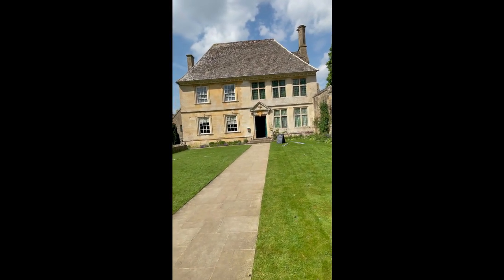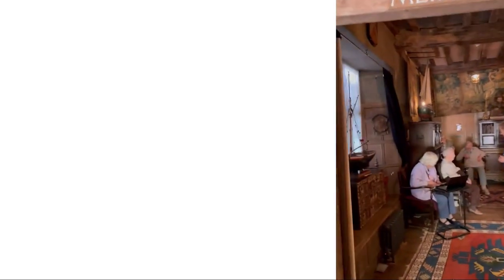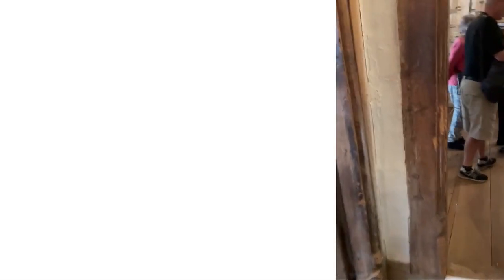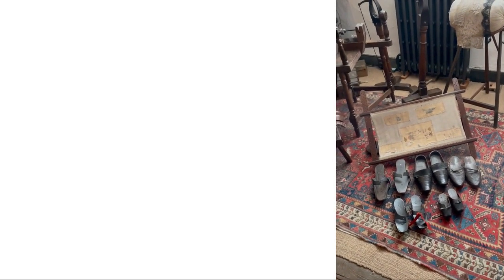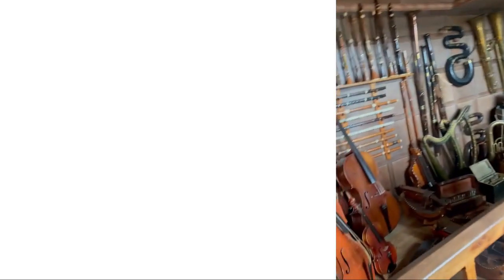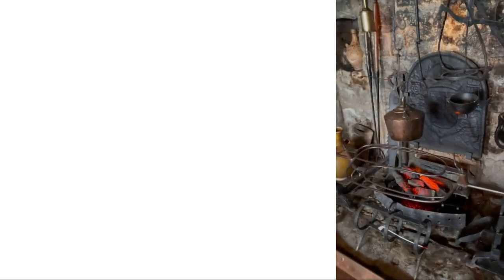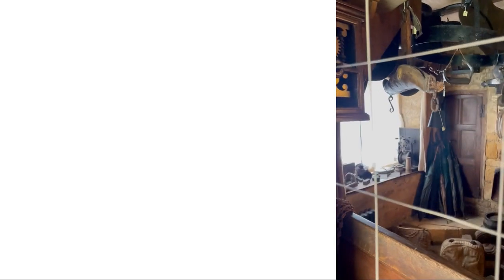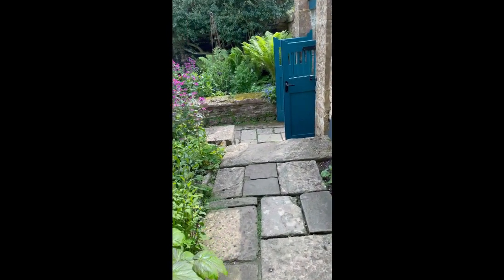Snowshill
Home to Charles Wade collection, an amazing place and gardens to house his passions and art
(apologies for portrait video - the orientation eludes me!!)